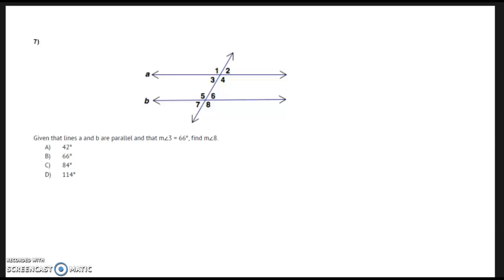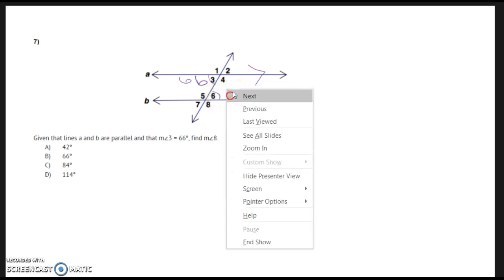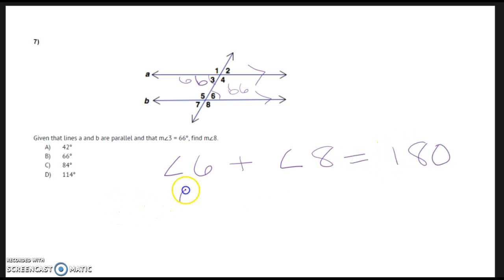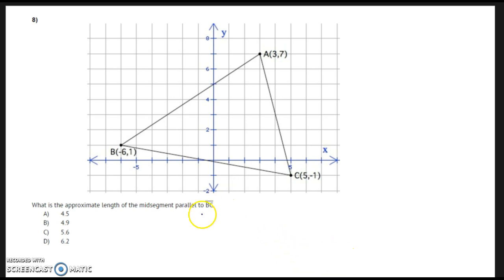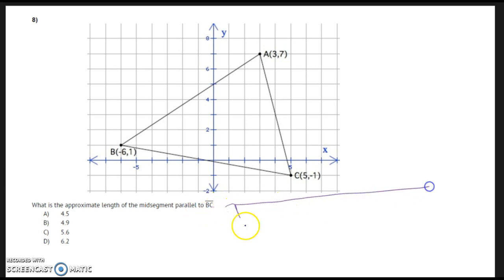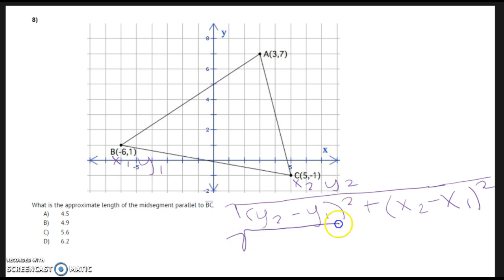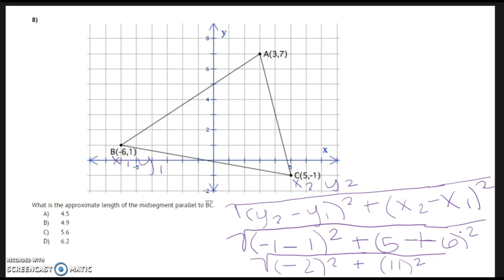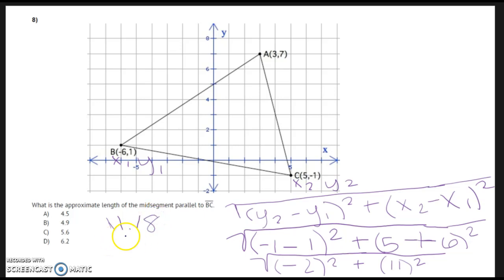IA4 Review #7 and 8